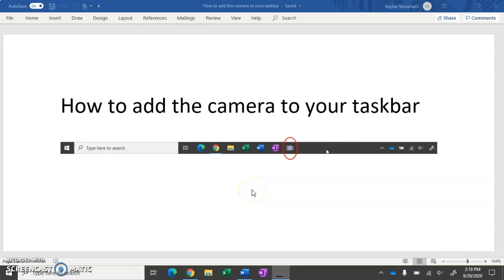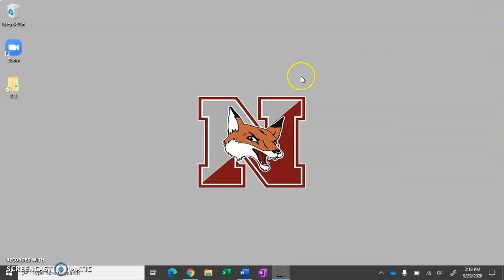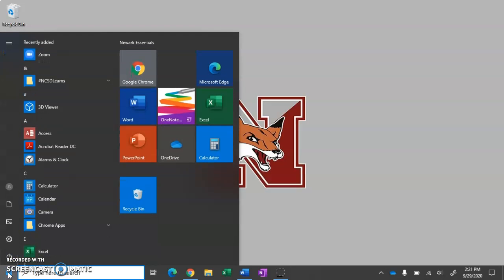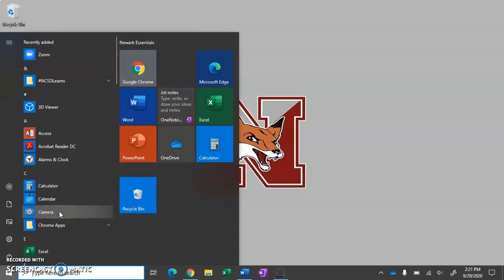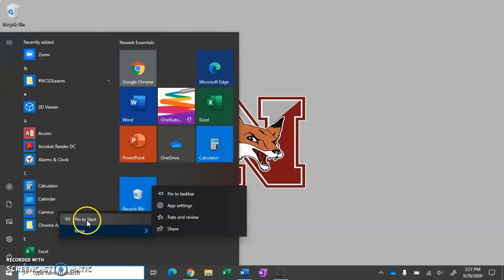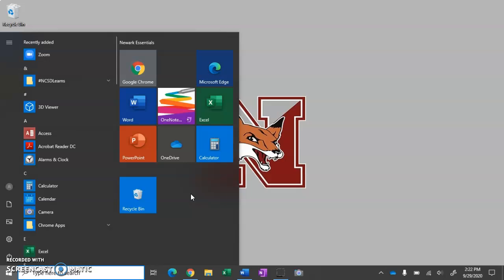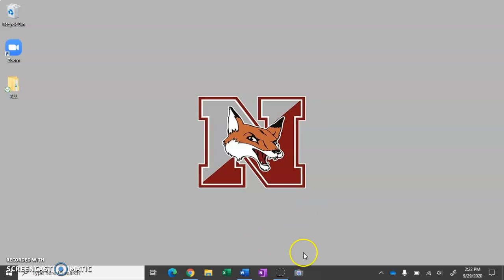How to add your camera to the taskbar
Add Camera to taskbar